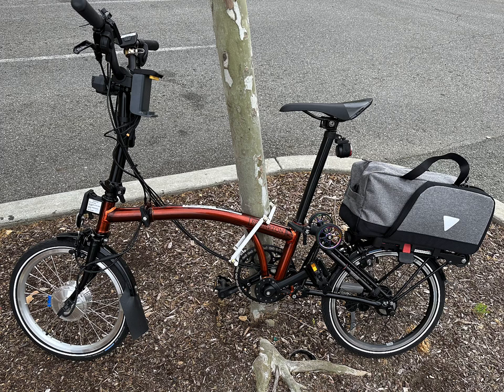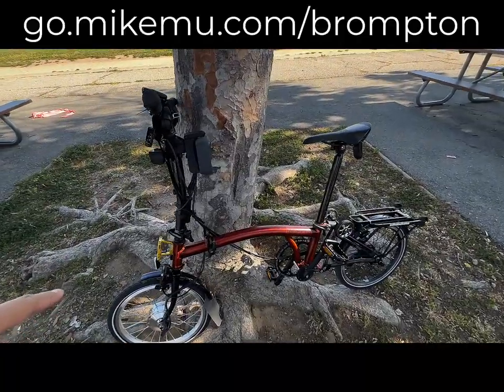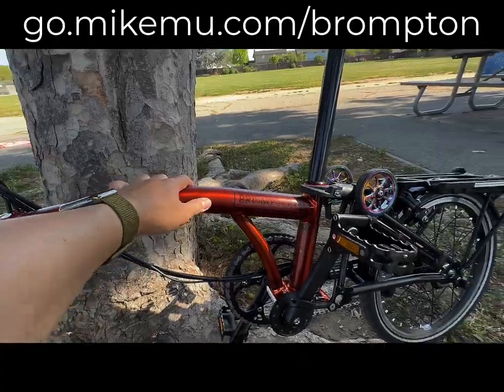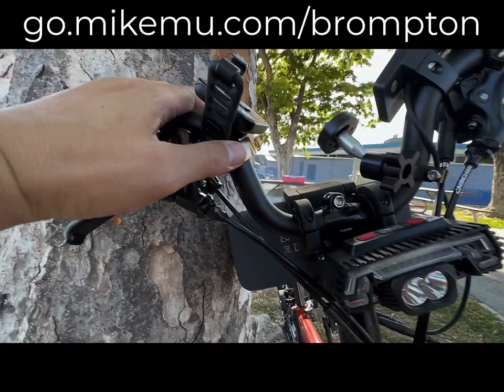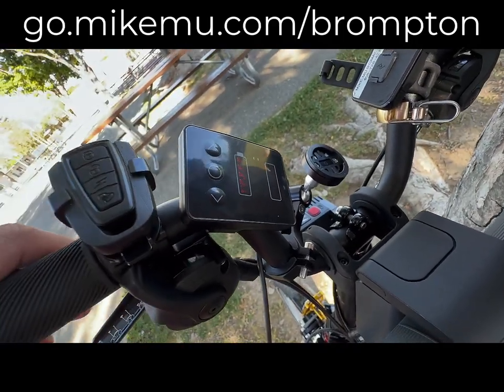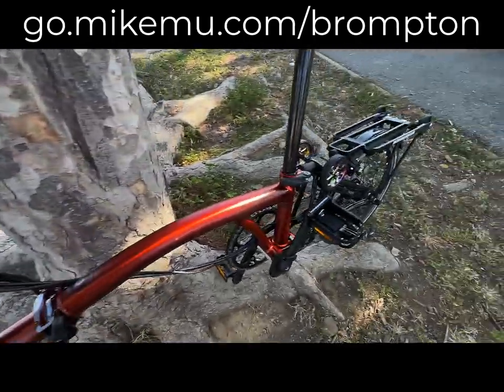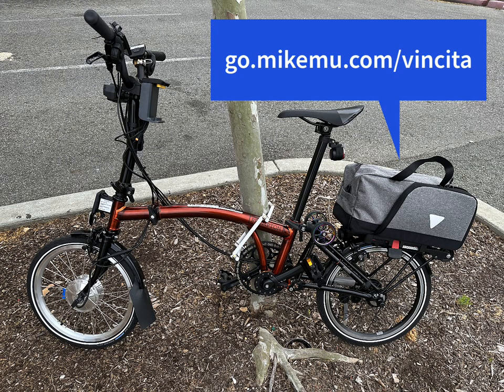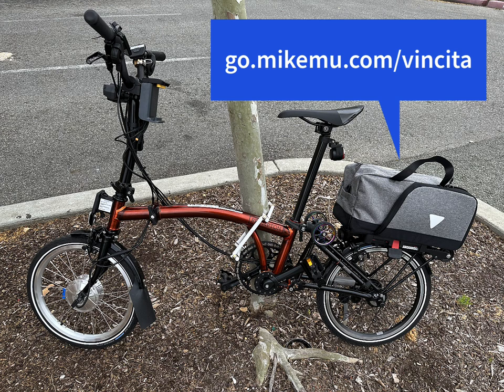My Folding Bike: Brompton C-Line with Swytch Electric Upgrade